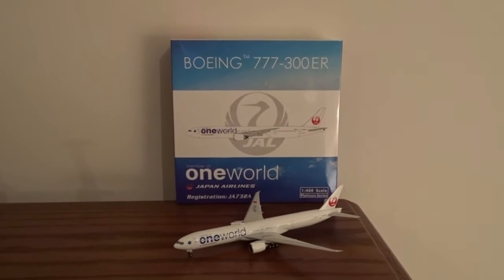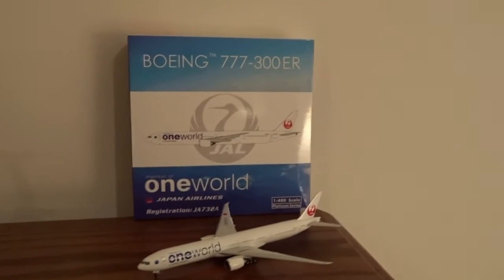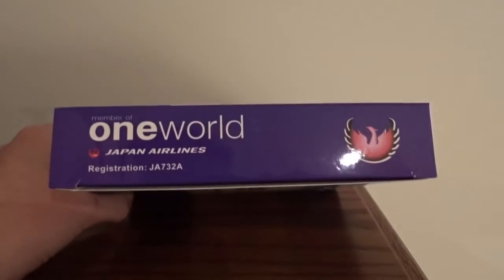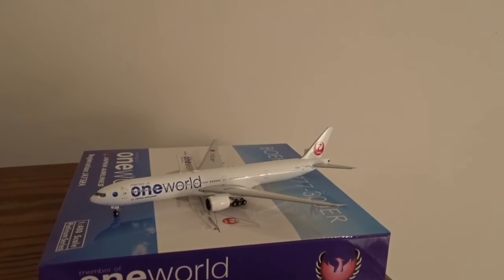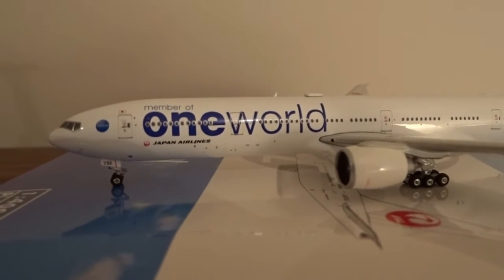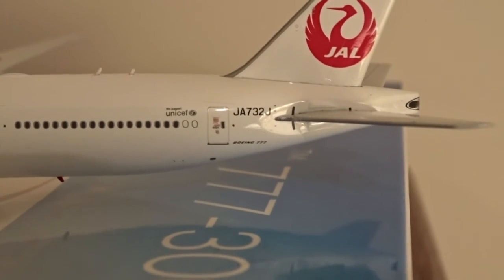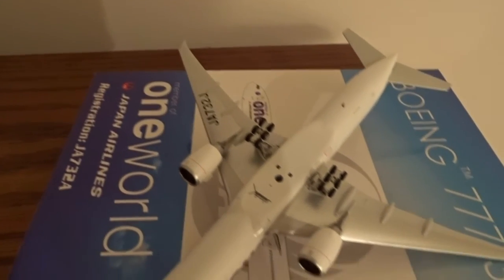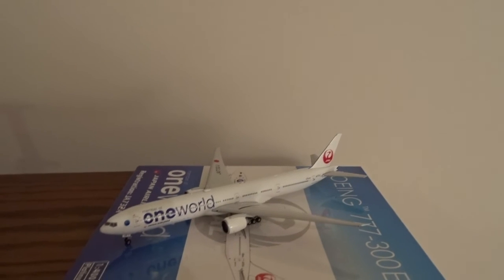Phoenix JAL 777-300ER *One World* 1:400 Review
Can't go wrong with it! It will be used on HND-SFO and NRT-ORD.